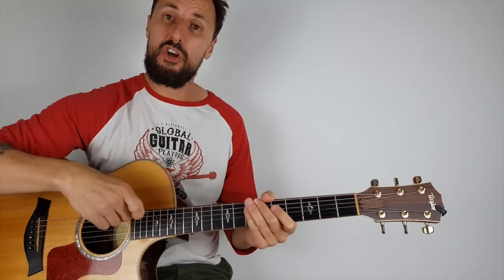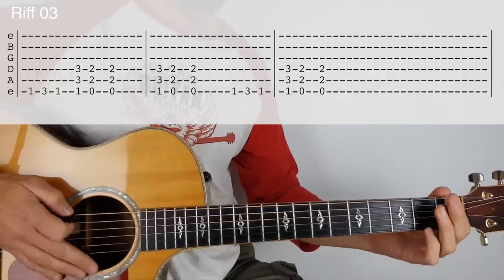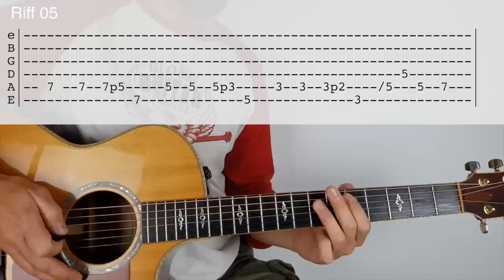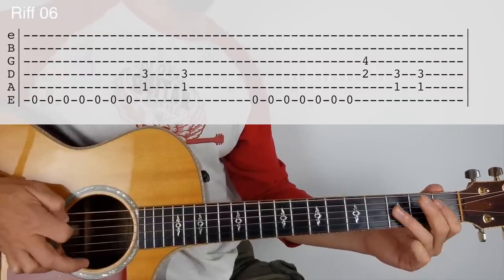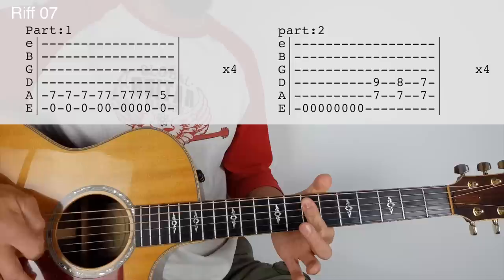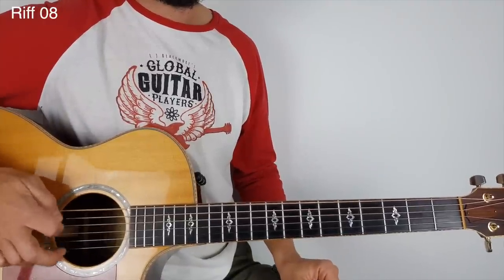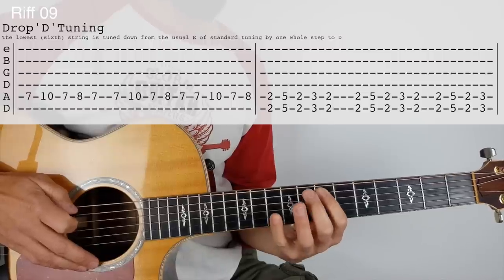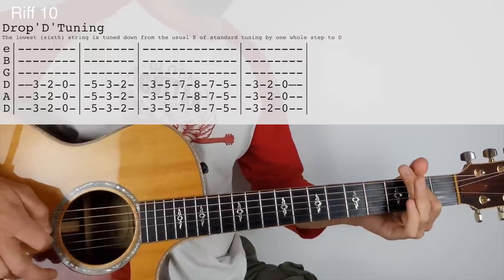10 Easy Metal Riffs You Must Know !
10 Easy Metal Riffs You Must Know. Step by step easy to follow lesson. Loads more lessons on my channel!